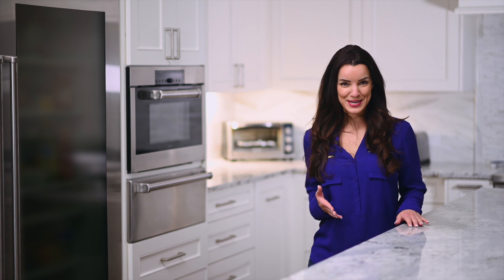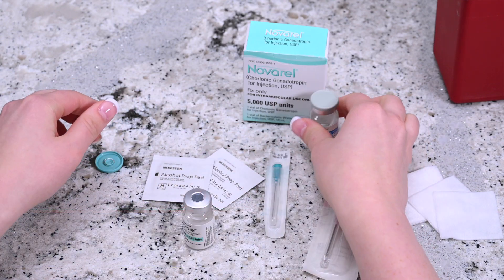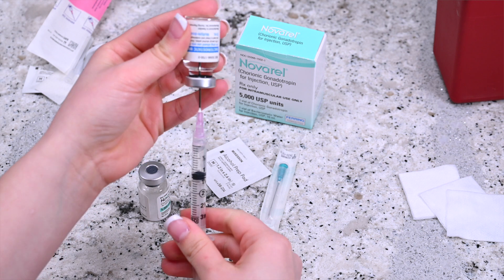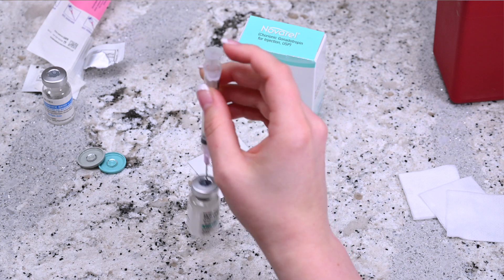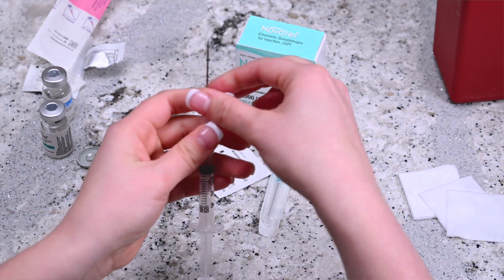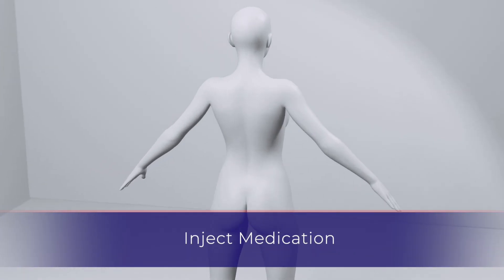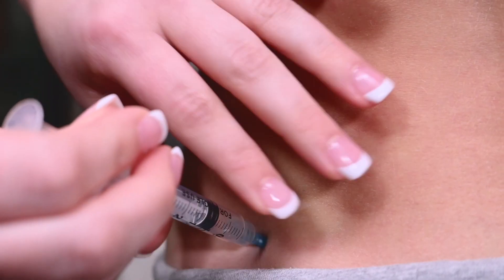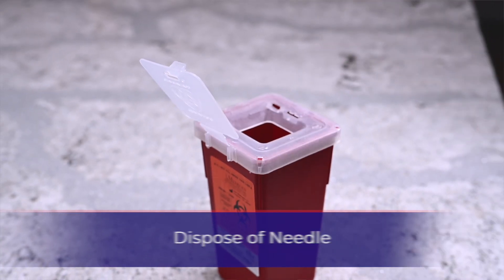Novarel Intramuscular Injection Med-ed Instructional Video by ReUnite Rx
0:00 Introduction
0:16 Prepare materials
0:32 Prepare injection
1:29 Draw up medication
1:46 Attach injection needle
2:02 Remove air bubbles
2:15 Prepare injection site
2:31 Inject medication
3:02 Dispose of needle
3:09 ReUnite website link
Novarel is a human chorionic gonadotropin (HCG) injection commonly known as the “trigger” shot and is given to induce ovulation.